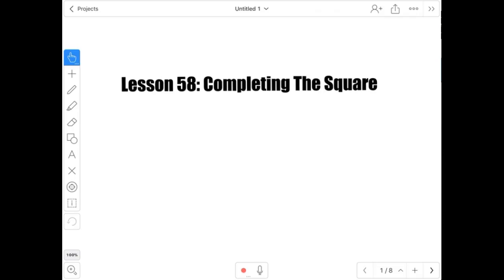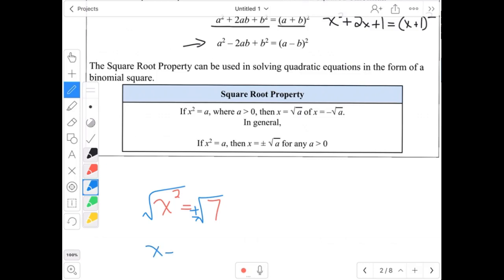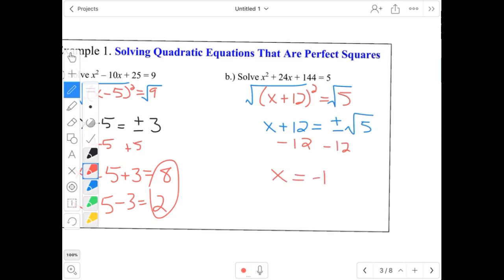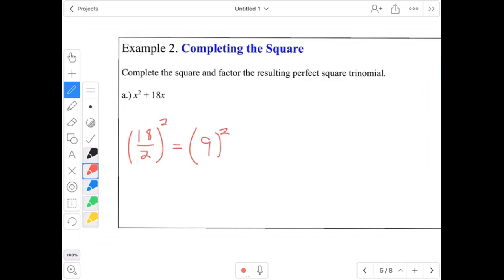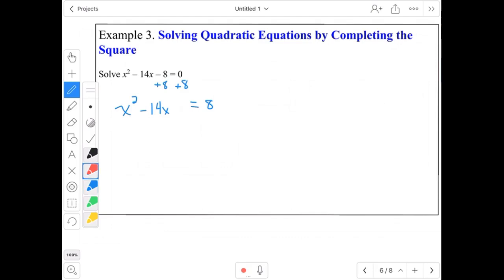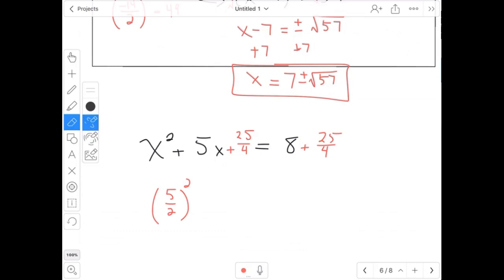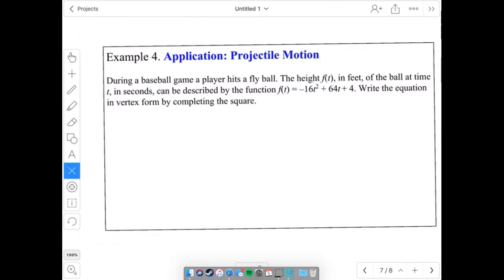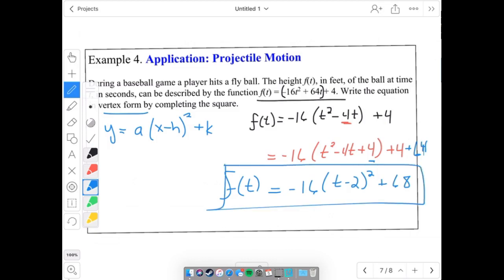Lesson 58: Completing the Square